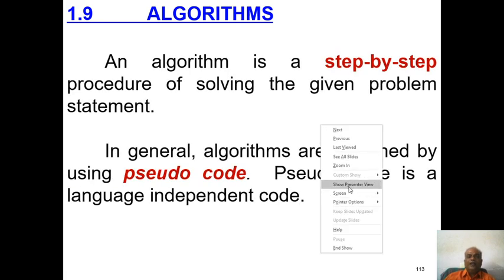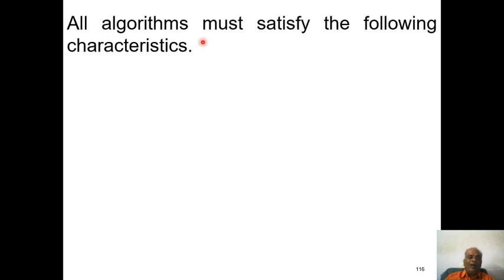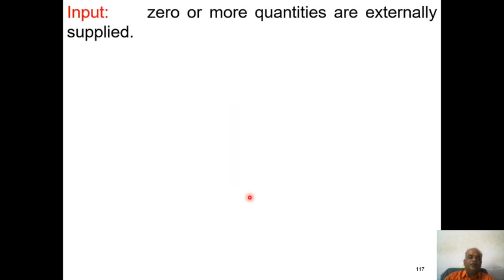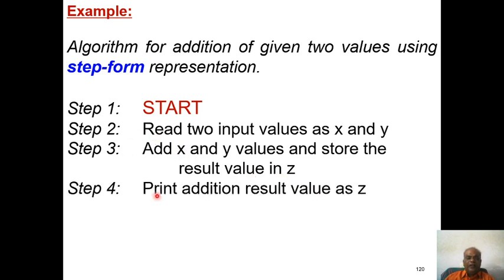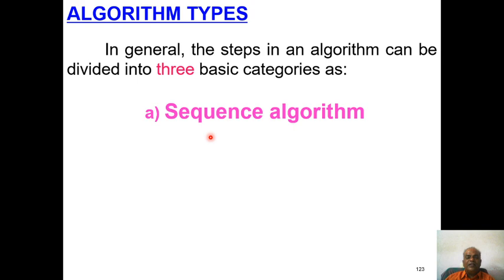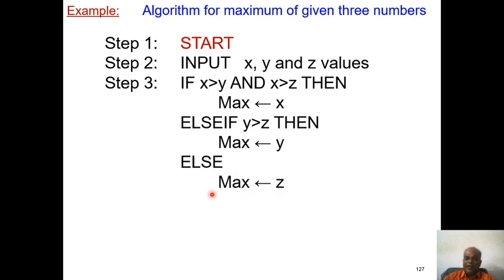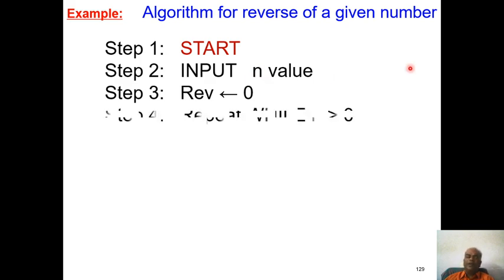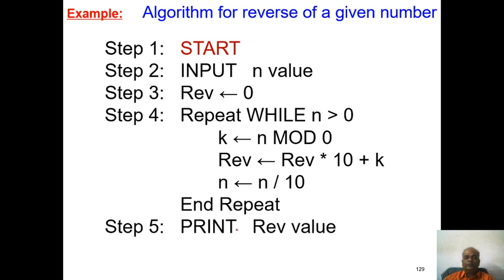Introduction - Video 9